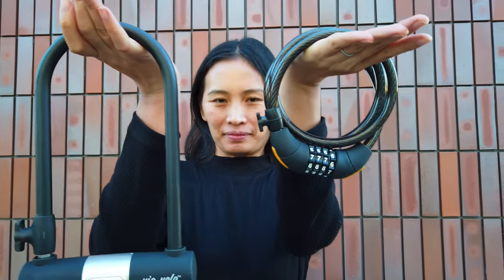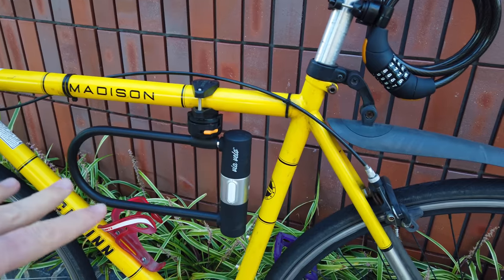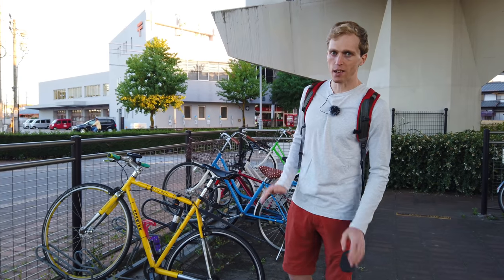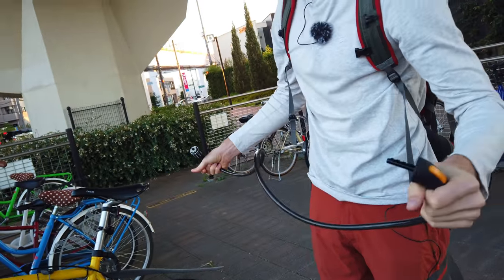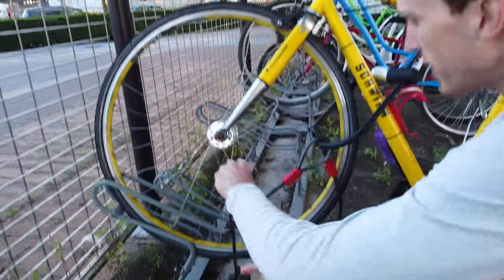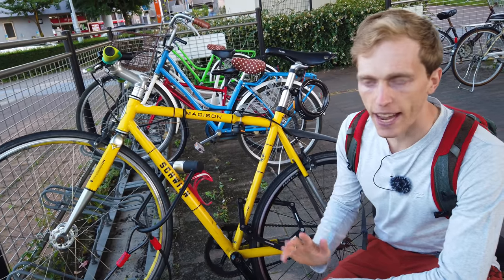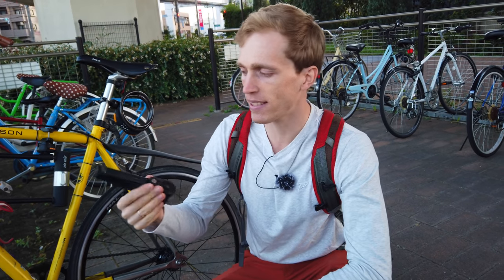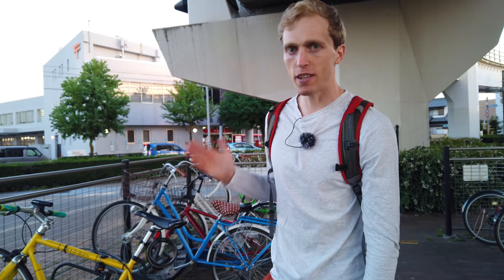Best Bike Locks 2020 - How To Lock Your Bike (Beginners Guide)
What are the best bike locks in 2020 and what is the best way to lock a bike for bike commuters? In this video I will go through the basic steps on how to properly lock your bicycle for beginners.

The locks in this video were provided by Via Velo locks.

We will be looking at u-locks, cable locks, folding locks, and combination locks.

These locks are also on Amazon

Important steps for locking your bike
- Find a good location to lock your bike (well lit, near cameras is best. Something very stable with closed ends that cannot be removed. )
 - Attach most valuable sections first (first connection should be frame and rear wheel. Second connection should cover your front wheel.)
- Double check everything (remove any accessories, lights, computer, etc)

Timestamps:
0:00 - Introduction to bike locks
3:12 - Finding a spot to lock your bike
4:15 - U-locks
5:30 - cable locks
7:07 - folding locks
8:30 - compact combo lock
9:17 - which bike lock is best?
13:20 - wife's thoughts

To shop Santic online:
AMAZON US
AMAZON JP
AMAZON UK

🞂 Main Camera Sony A6400
🞂 GoPro Hero Action Camera
🞂 DJI Osmo Pocket Camera
🞂 External microphone